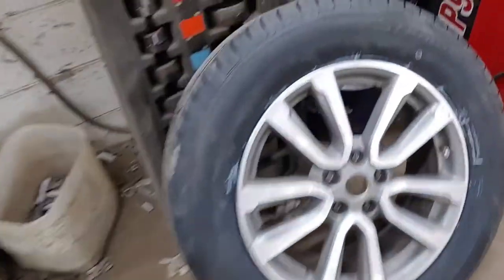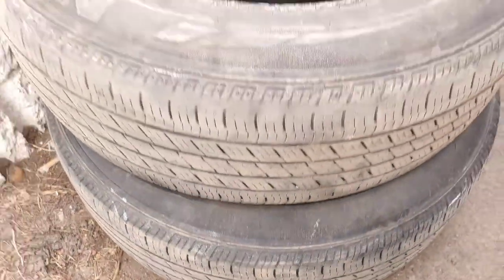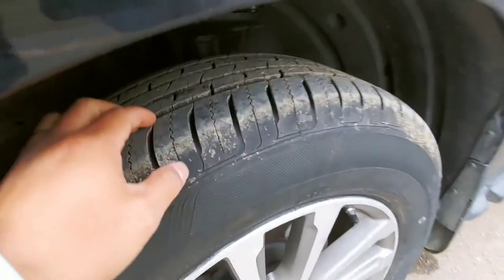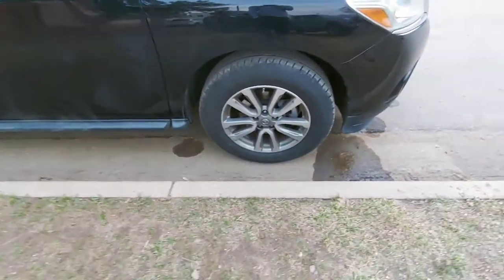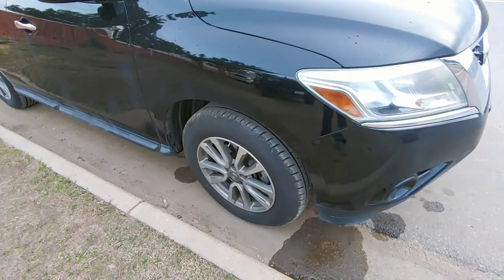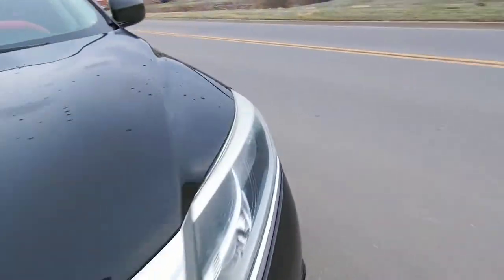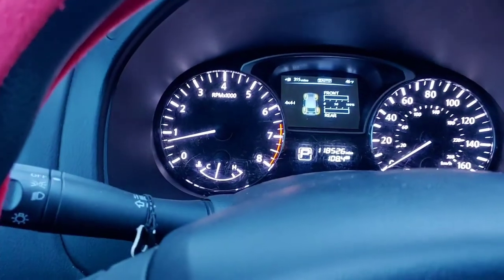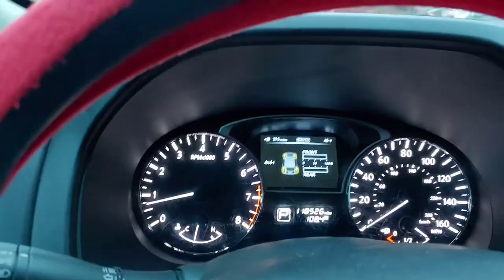Vercelli Strada 1 All-Season Tire - 235/65R18 review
tools Got the tires off amazon and wanted to save some money so i gave these a try and they work great!!

Stanley pressure washer

Transmission Jack

floor jack

Jack stands

obd2 Code scanner

Lasfit led bulbs

Authenticgoodsusa.com if you're interested in purchasing a ANONYMOUS GARAGE Merch